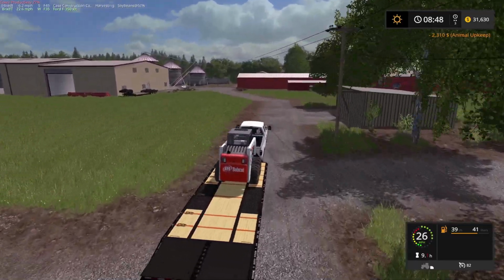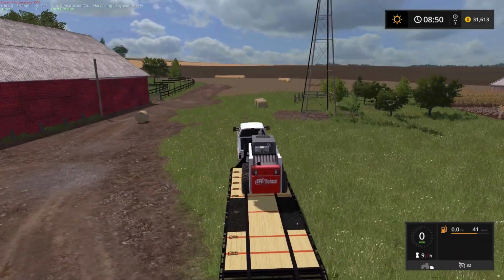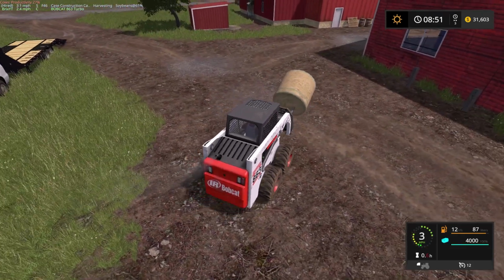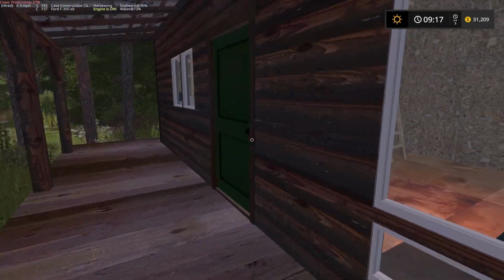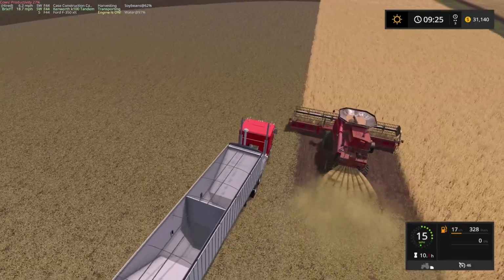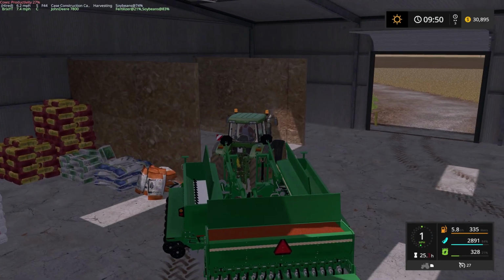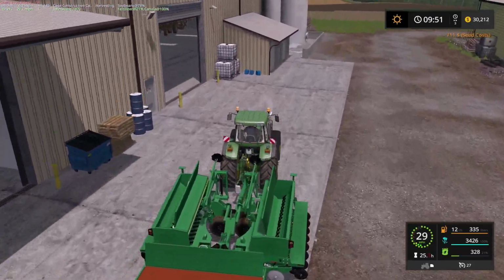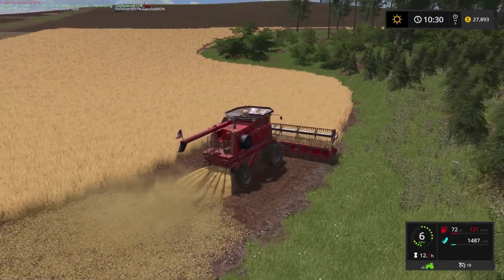Lone Oak Farm EP56 Farming Simulator 17